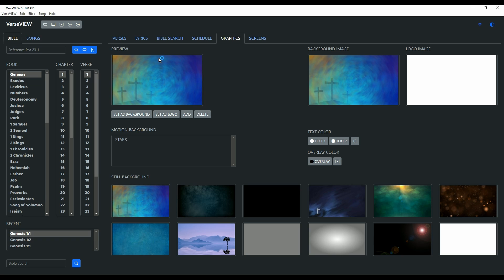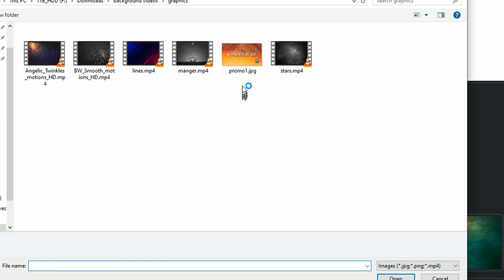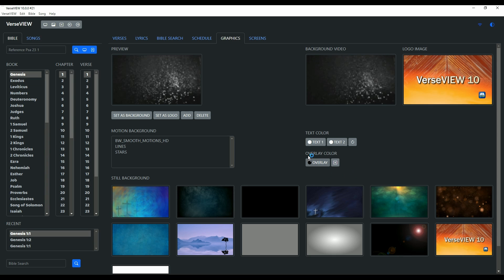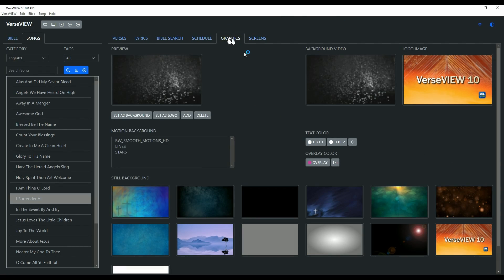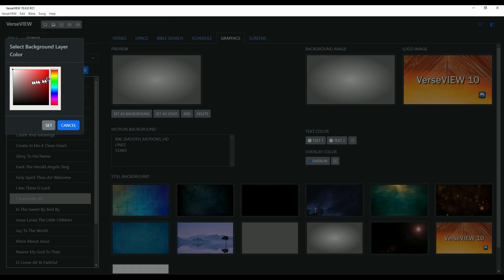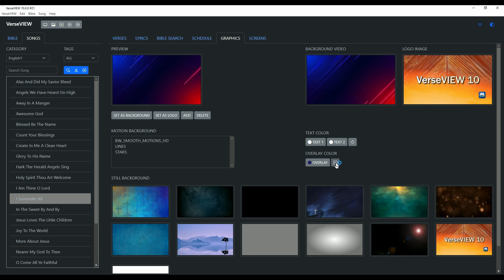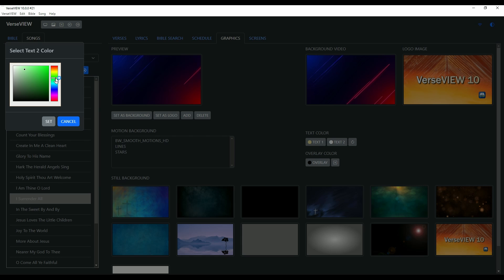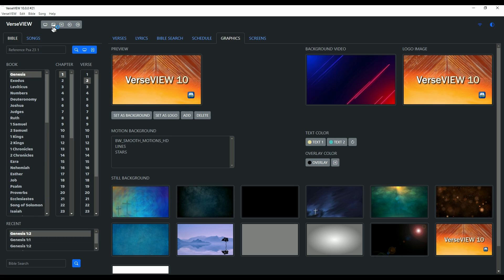Still and Video background setup with VerseVIEW 10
Add still and video backgrounds.
Change text colors.
Add overlay color.
Add Logo graphics